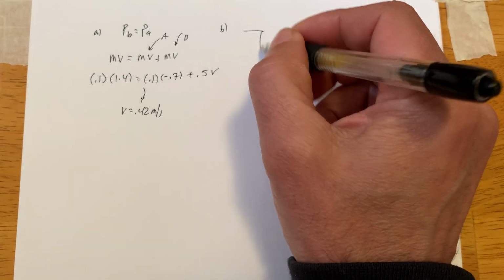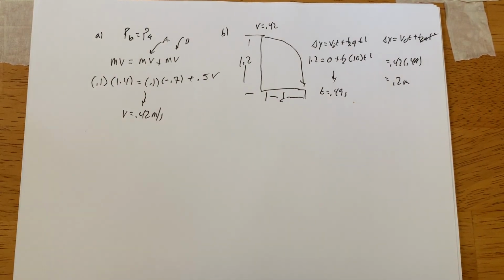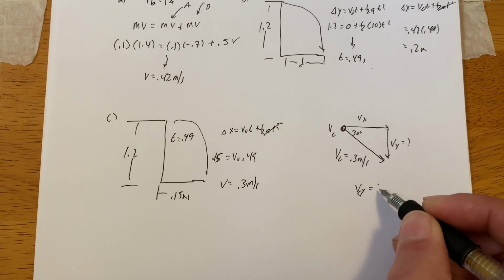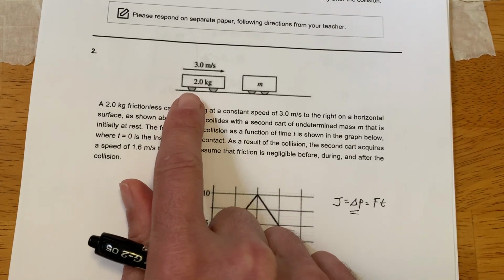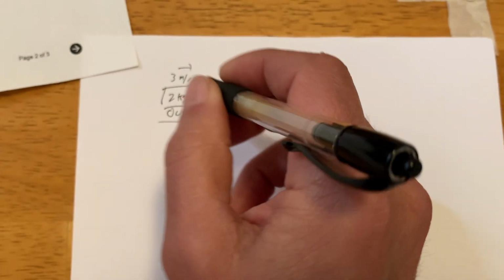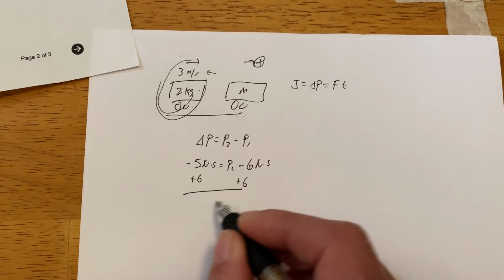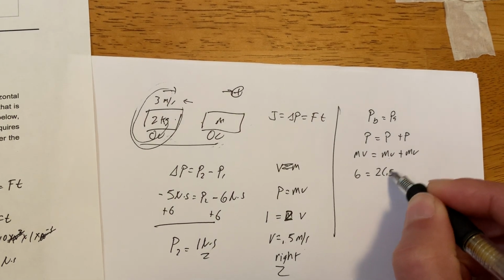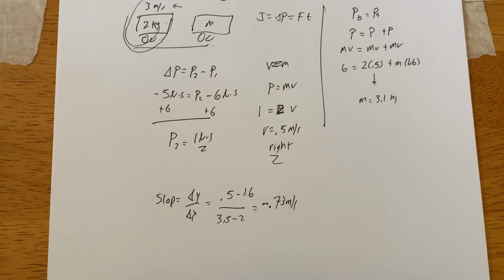Review #20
Solution to review #20